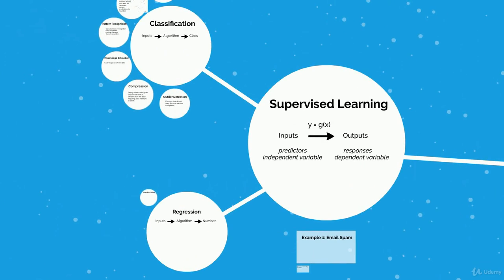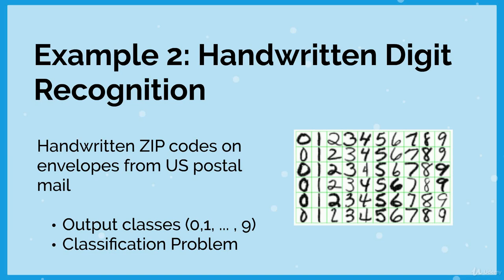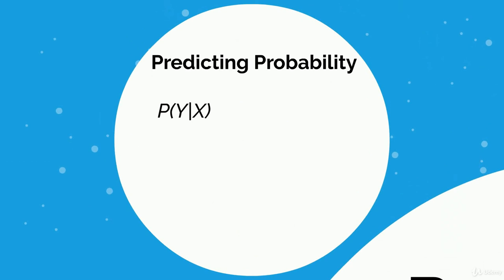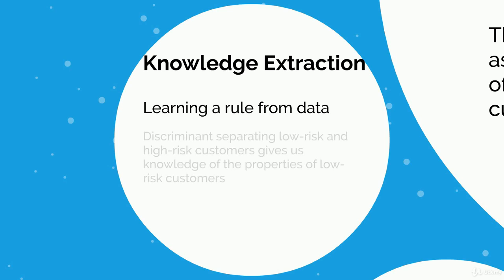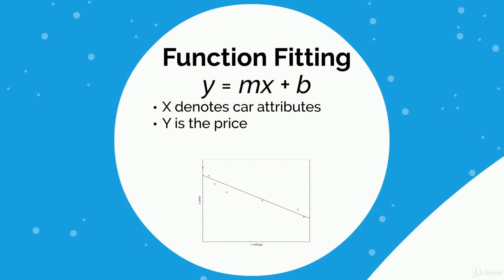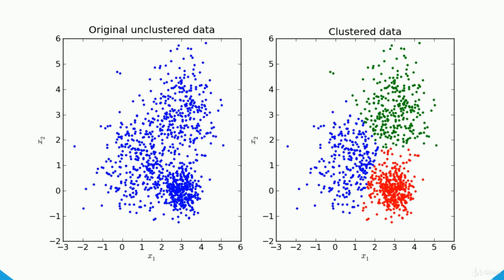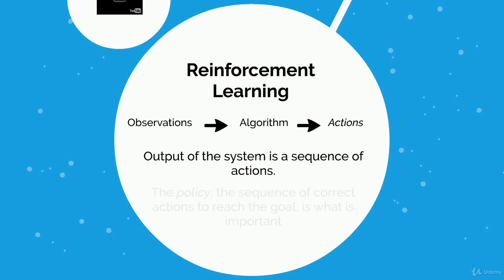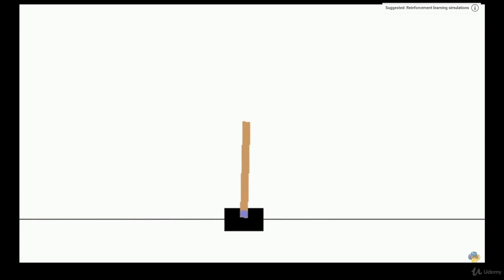3 Types and Applications of ML